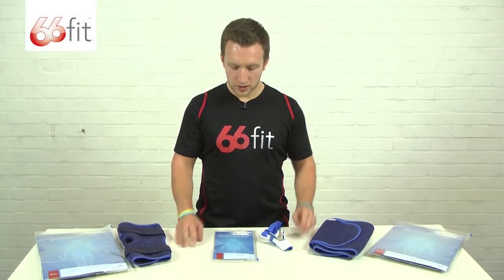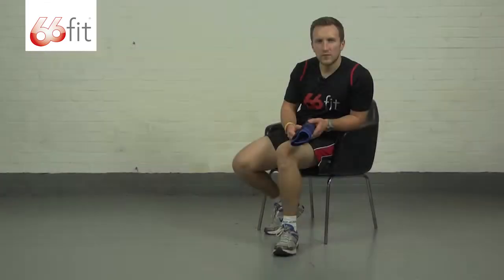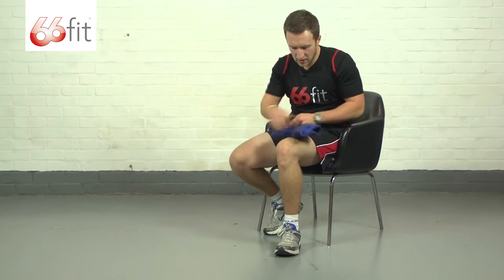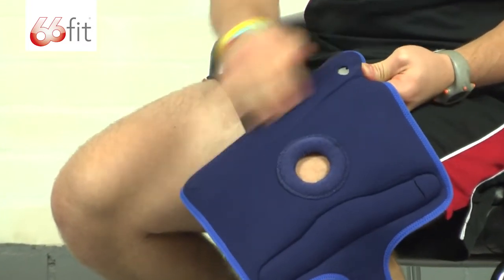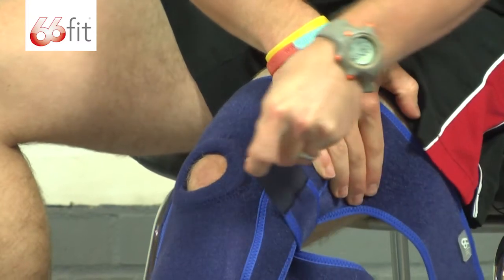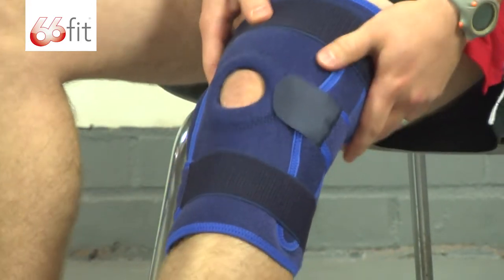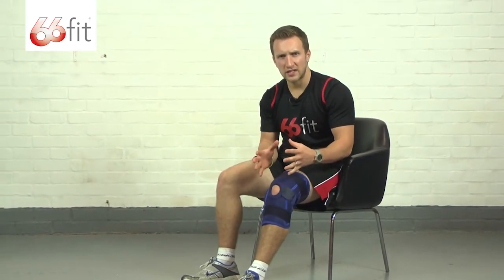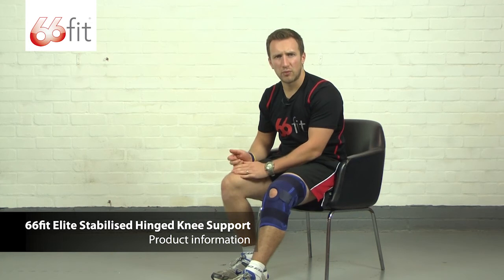Stabilized Hinged Open Knee Support - 66fit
This video demonstrates how to apply and fit the 66fit Elite Stabilized Hinged Open Knee Support.